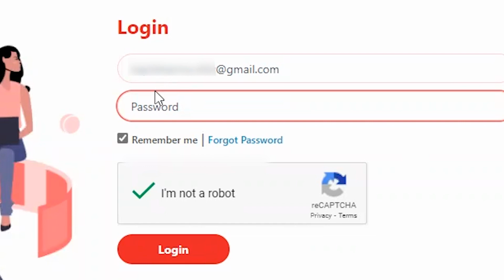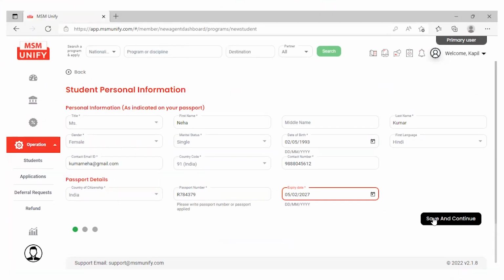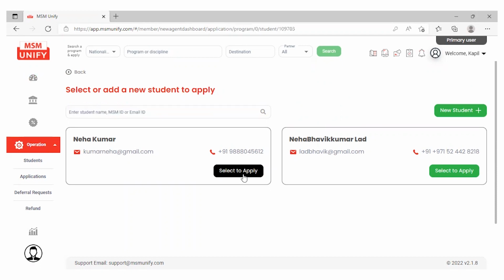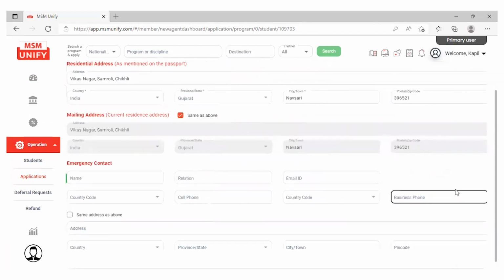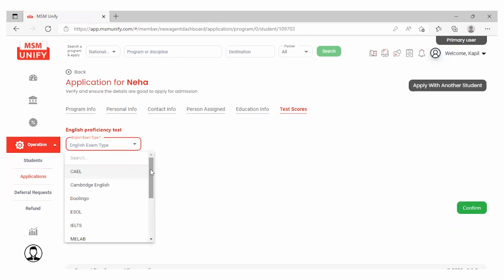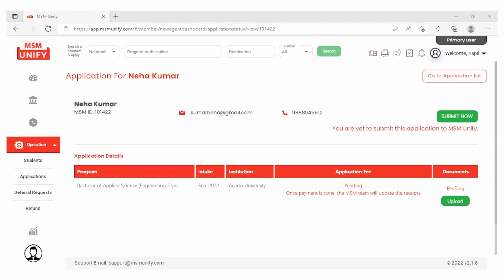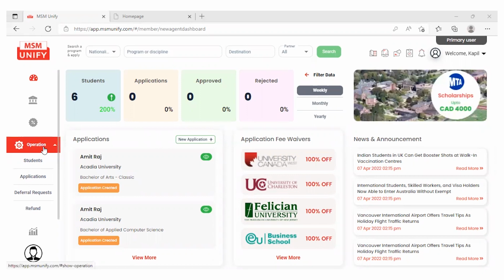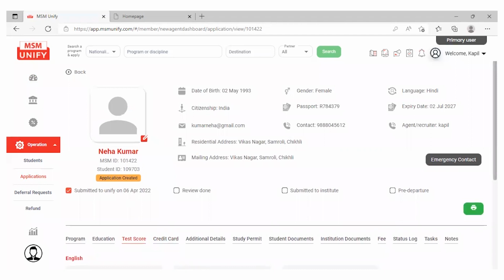MSM Unify Agent's Guide to Submitting Student Applications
Student recruitment is now simpler, easier, and faster with MSM Unify’s AI-powered marketplace. Our one-stop-shop resource for international education will give you everything you need, from hundreds of international institutions to over 24,000 programs and more!

Our virtual ecosystem centralizes a directory of higher education study options and services that will support all students and agents in finding the best institution and program match to increase student success.

This step-by-step guide covers important points you need to know to create applications on the MSM Unify Marketplace.

Follow  @msmunify

Working with MSM Unify gives you access to an international education provider present in 20 countries, acting as a global/in-country office for over 40 institutions, affiliated with at least 4,500 agents worldwide, and supported by a comprehensive back office support network and infrastructure.

ICYMI
Agents and institutions get FREE MSM Unify access for one year!